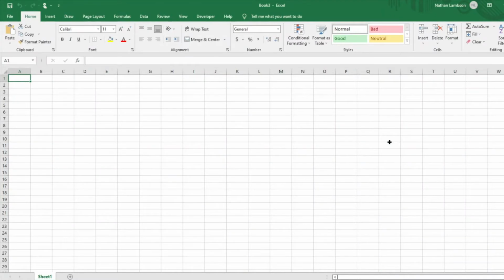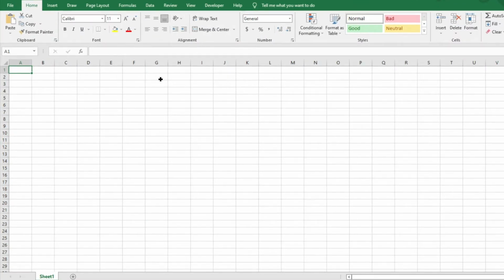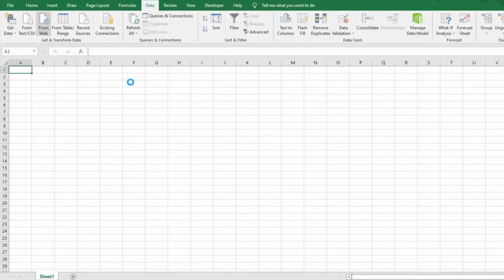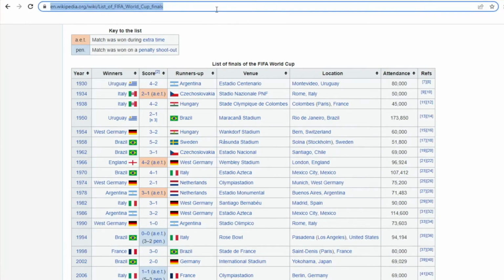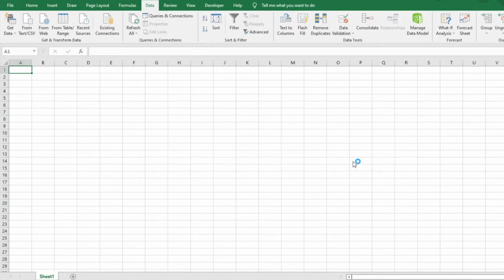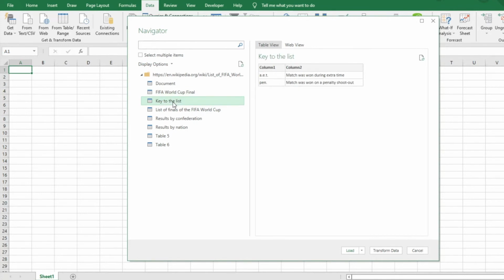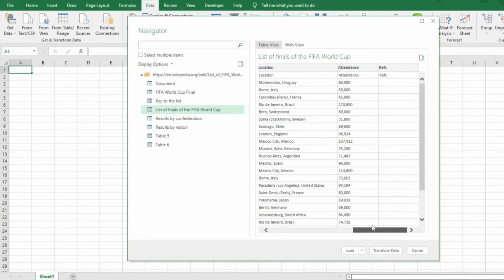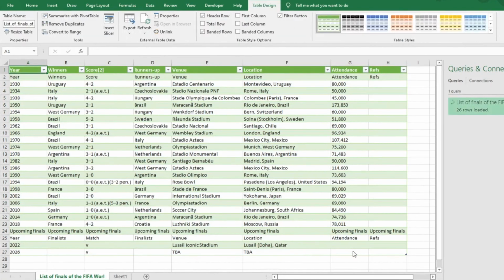How to pull data from the internet (web) into an Excel spreadsheet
Today I will show you how to pull data from the internet (web) and import it into an excel spreadsheet.  This should save you time and prevent formatting issues. You can extract data from the internet and insert into an excel spreadsheet.  I can show you how to pull data from the web and insert it into an excel spreadsheet. Please let me know if you have any questions.  We cannot be held liable for any problems or issues.  We would be happy to answer any questions you may have.  Please request videos you would like to see or videos that might be helpful to you.